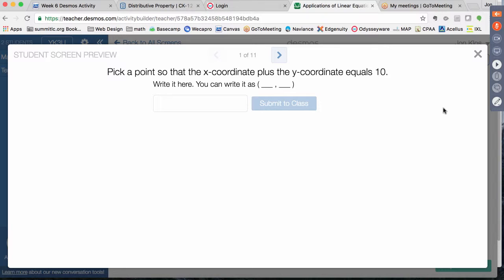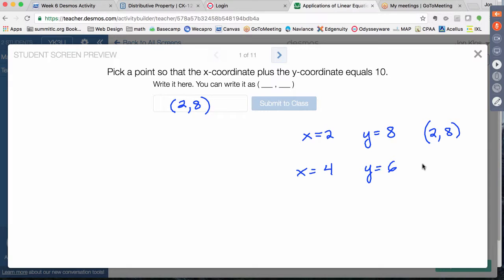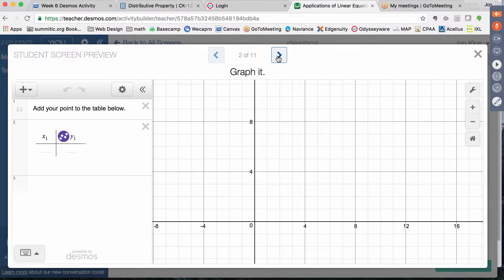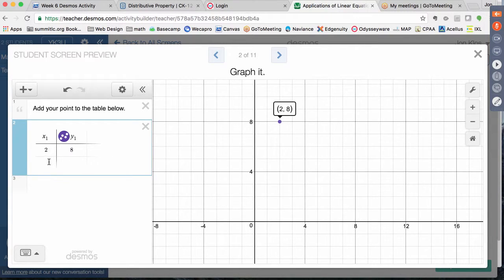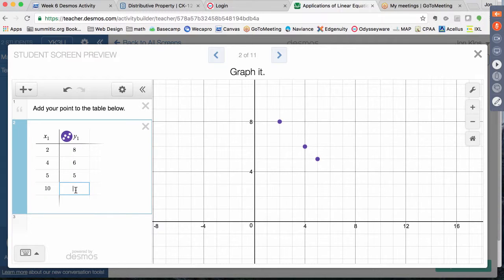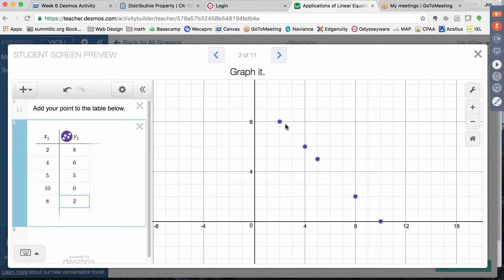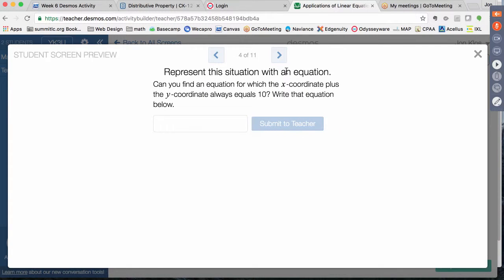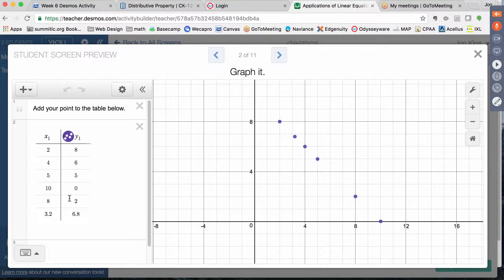Week 6 Desmos Activity - Applications of Linear Equations